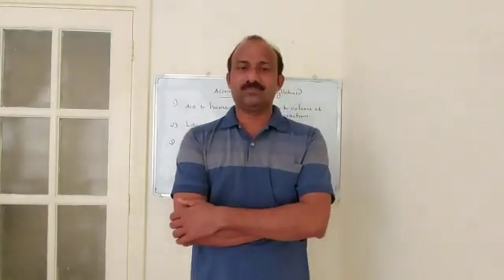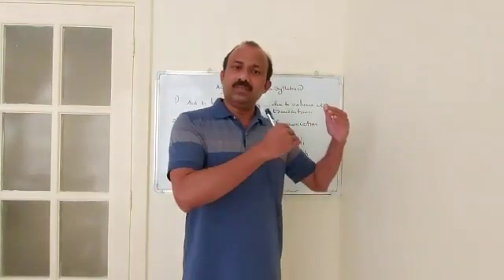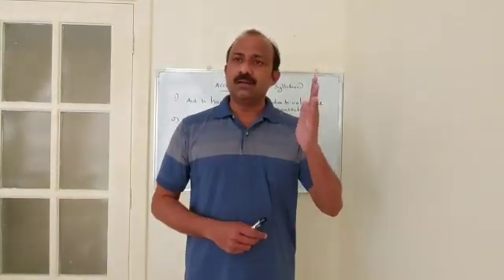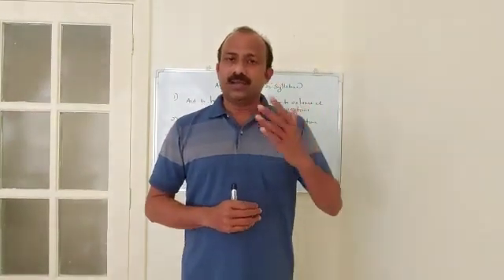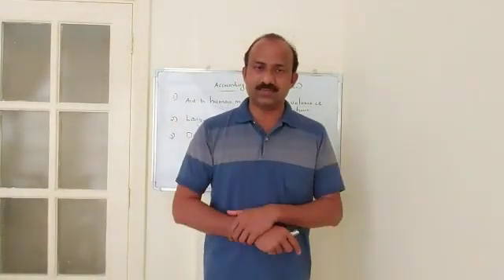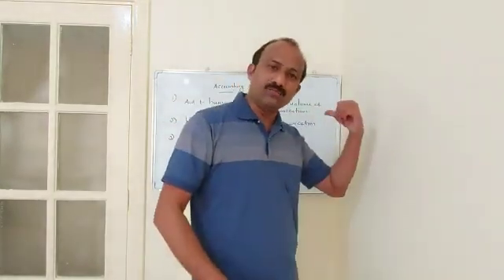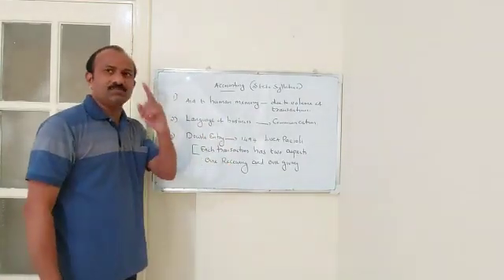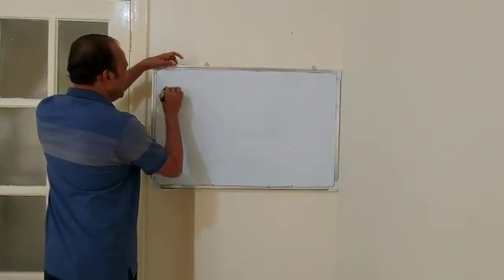Accountancy Basics For Class XI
Introduction Of Accountancy.